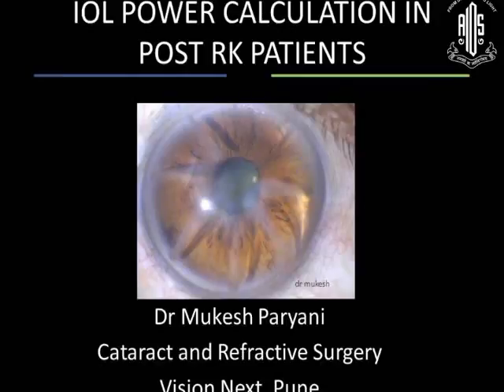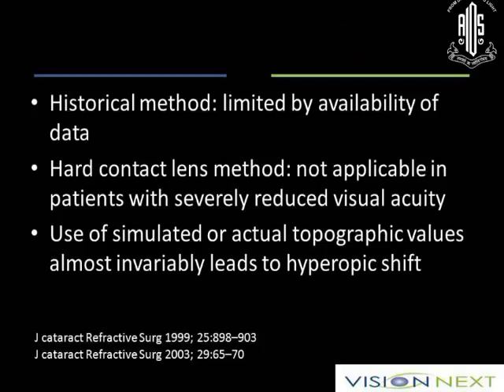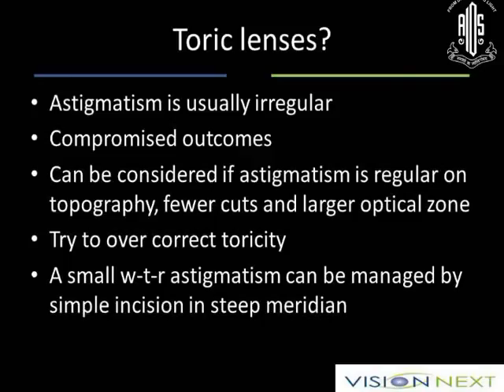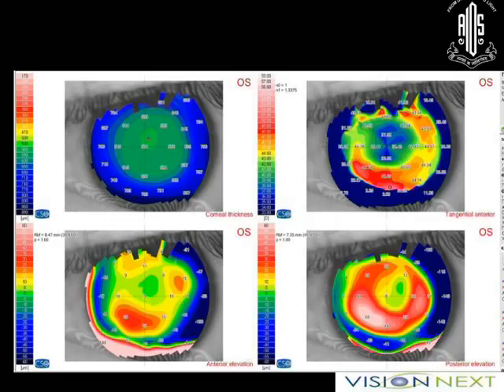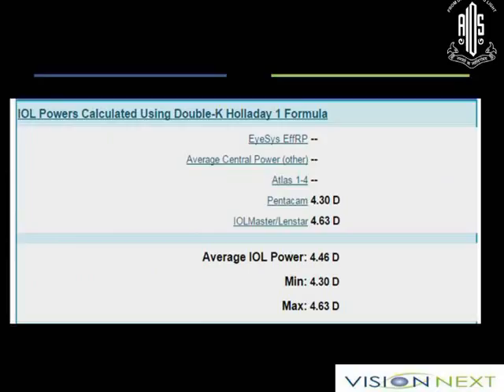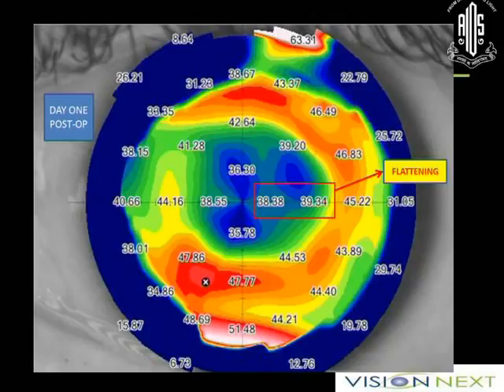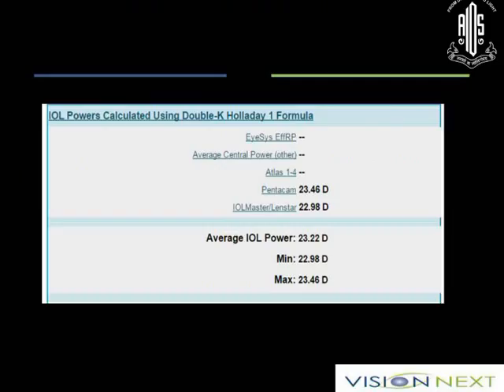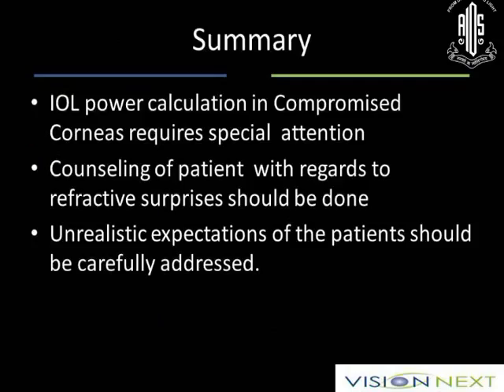Dr Mukesh Paryani